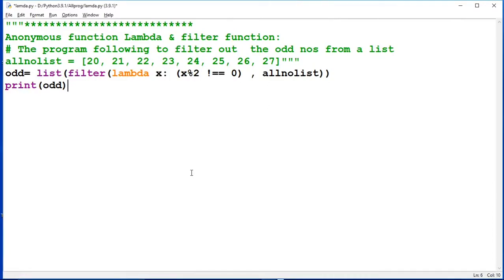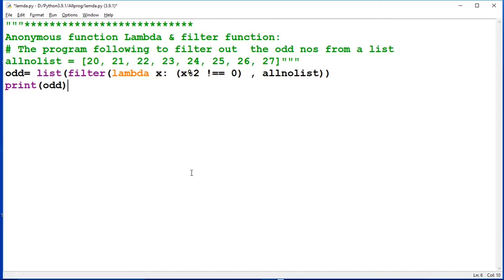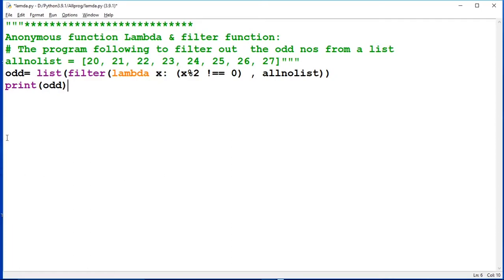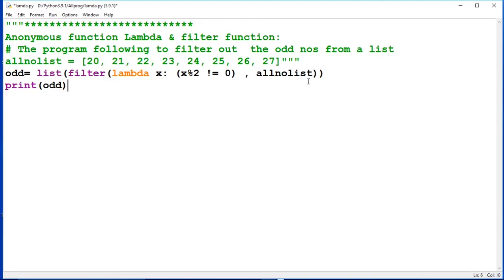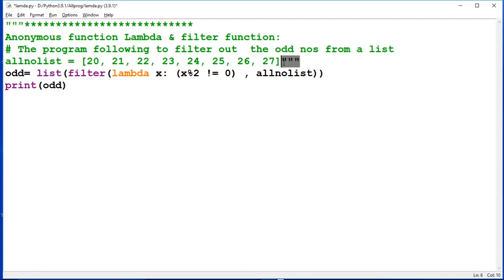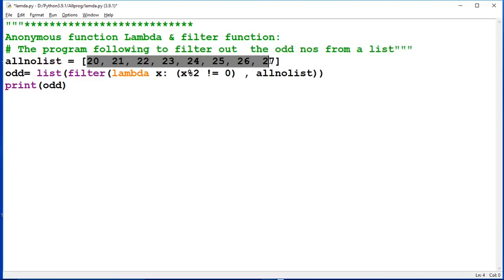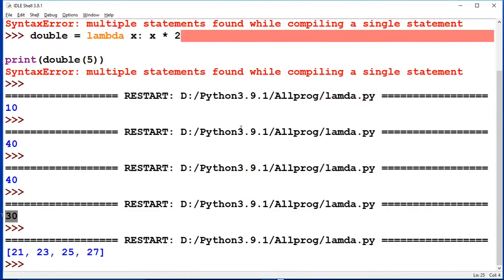Tutorial 19 : Filter & Lamda (Anonymous function) and List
Lamda and Filter function have been discussed on how it can be applied to list() constructor.

Happy Learning!!